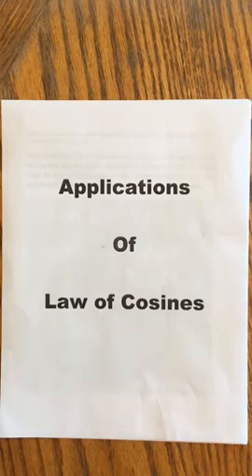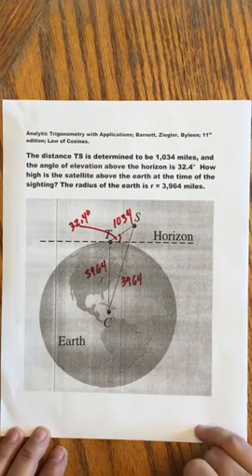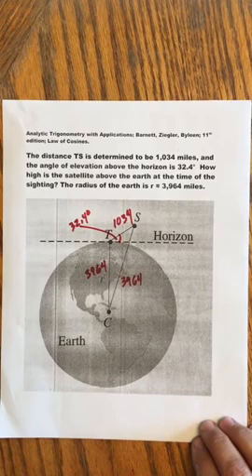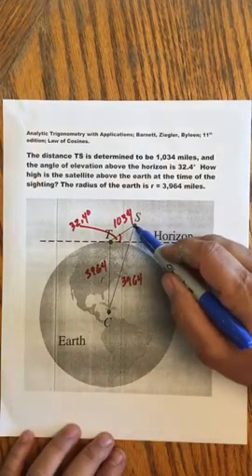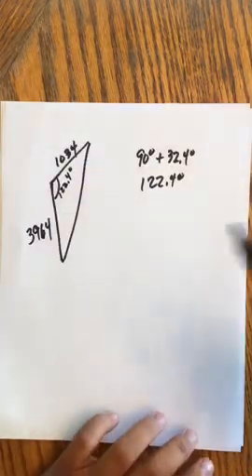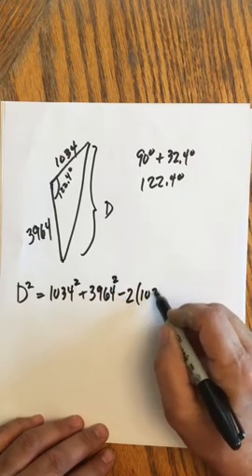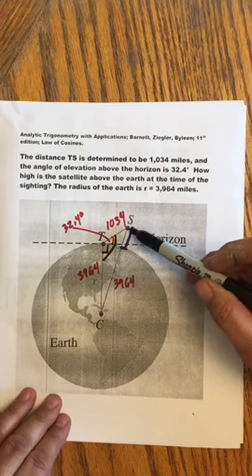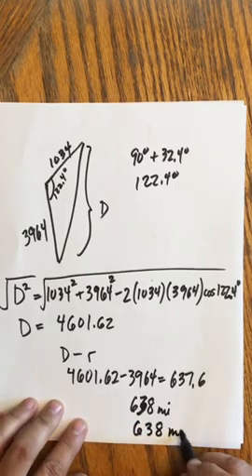Law of Cosines Satellite Application